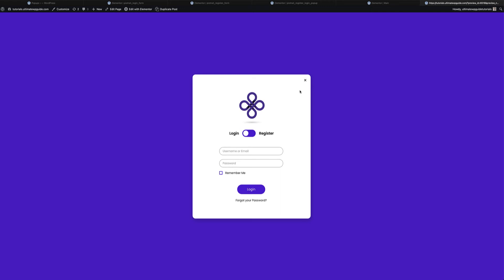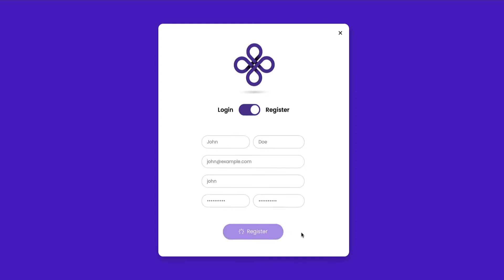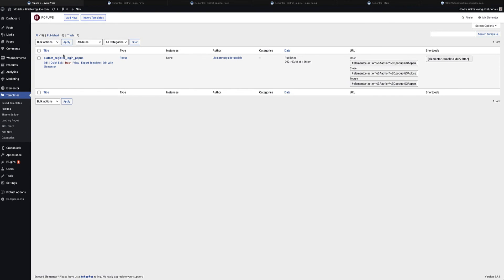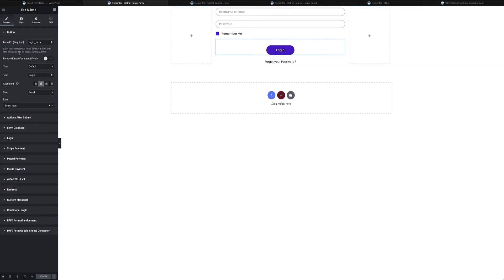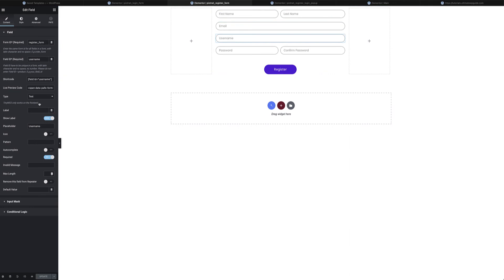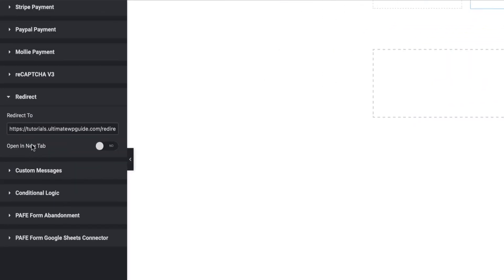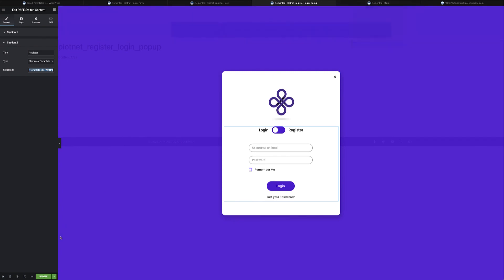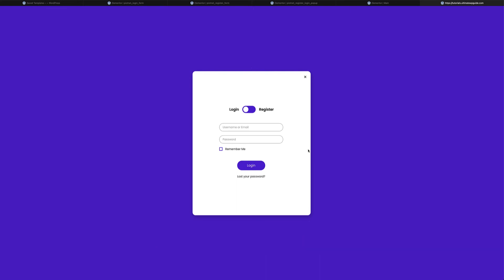Create a Login/Register Form with Piotnet (PAFE)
In this video, I'll show you how to create a customized Login and Registration Form in Elementor with Piotnet Forms or Piotnet Addons for Elementor.

Check out our Piotnet Video Playlist for more videos on how to use the Form Builder and PAFE elements

👉🏻 Bad Web Hosting is the #1 reason for poor website performance. Get the best web hosting in the business!

for great resources on everything WordPress.